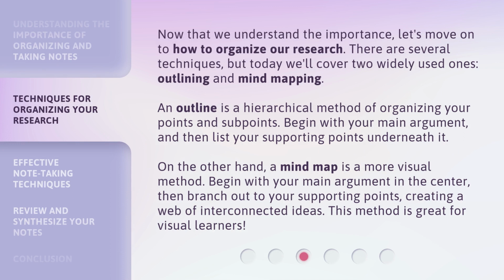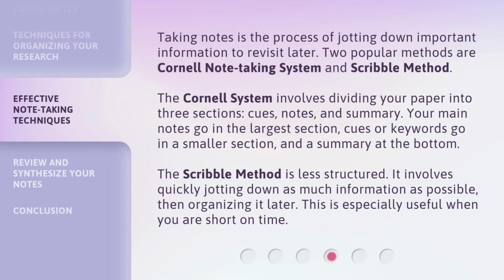Supercharge Your Debate: Mastering Research & Note-Taking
Mastering Research & Note-Taking: Supercharge Your Debate • Learn how to master research and note-taking to supercharge your debate skills. Discover the importance of organization, techniques for organizing your research, and effective note-taking techniques. Boost your understanding and use of the English language with these essential skills!

00:00 • Introduction - Supercharge Your Debate: Mastering Research & Note-Taking
00:40 • Understanding the Importance of Organizing and Taking Notes
01:03 • Techniques for Organizing Your Research
01:47 • Effective Note-taking Techniques
02:28 • Review and Synthesize Your Notes